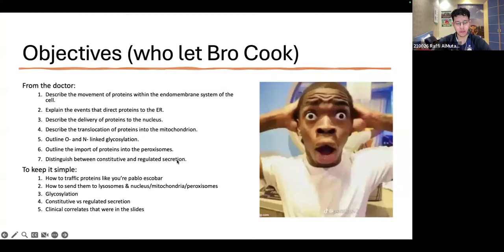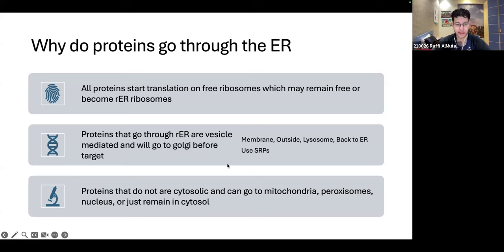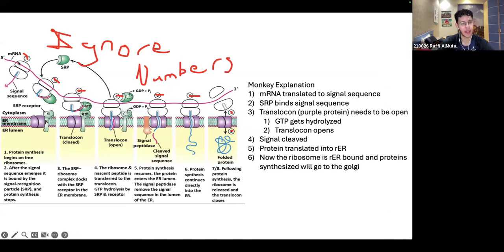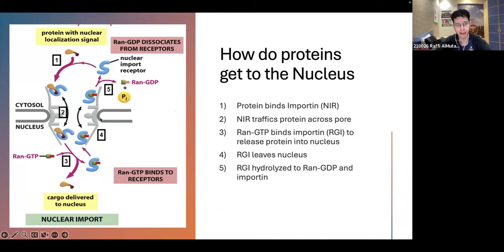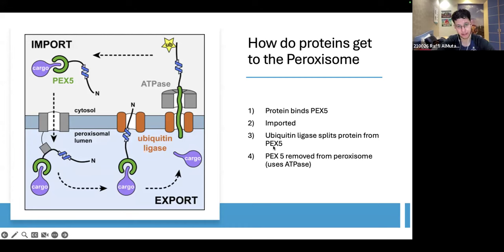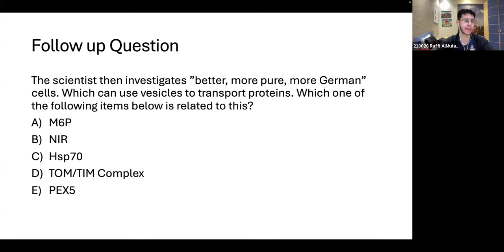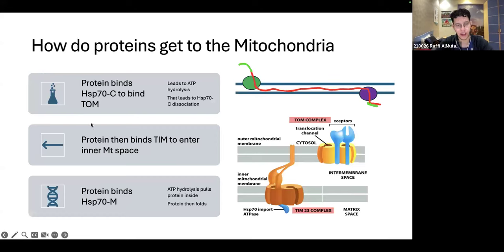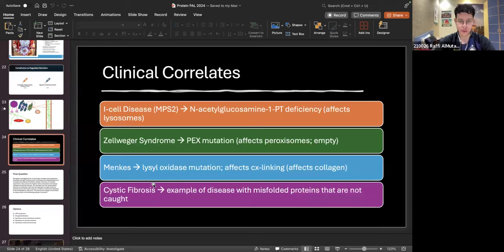Cellular Protein Sorting and Trafficking | Raffi Almutawa | MOL 114